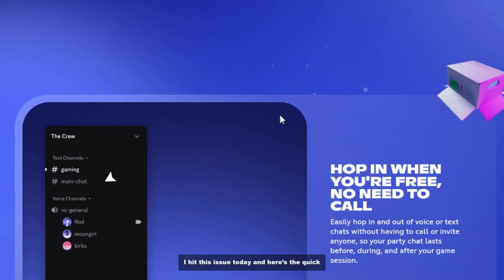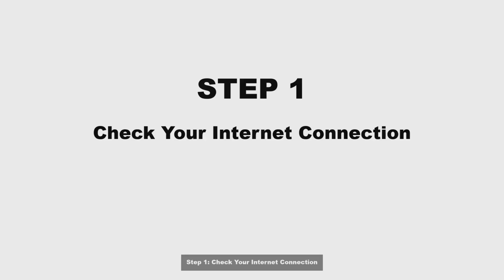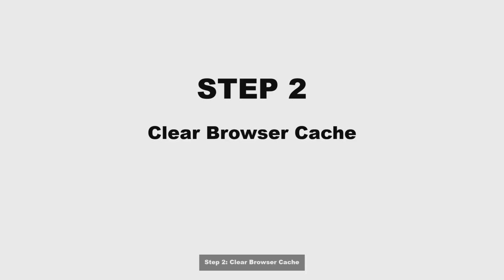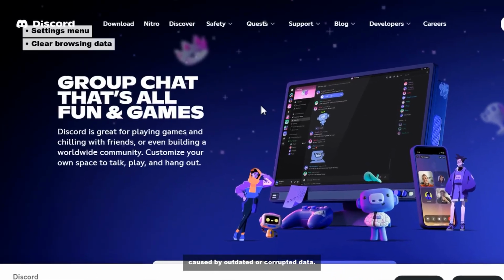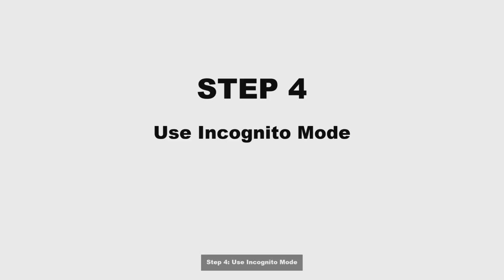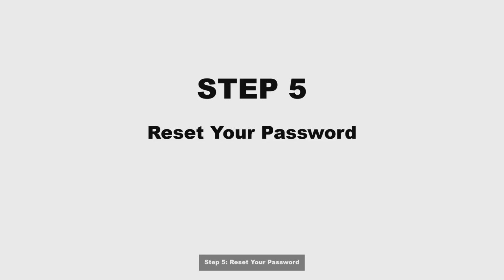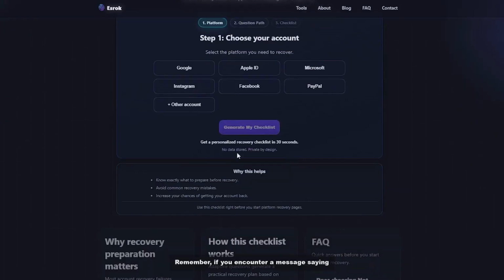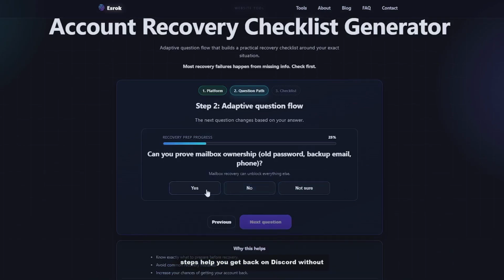How To Resolve A Login Error On Discord Web 2026 (ERROR FIX)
In this video, we will show you how to resolve a login error on Discord Web 2026 (ERROR FIX). If you're experiencing issues logging in, we cover common troubleshooting steps and solutions that can help you get back online quickly.